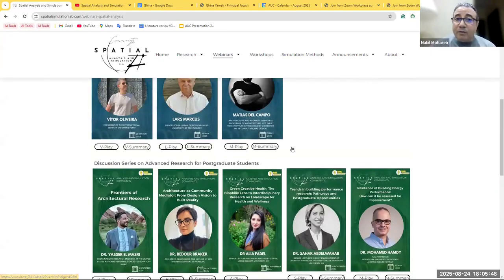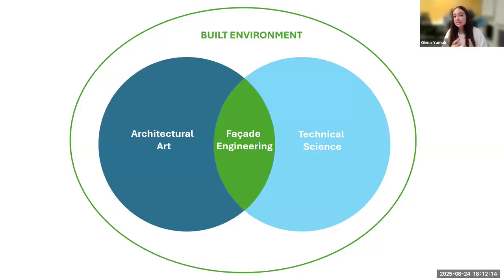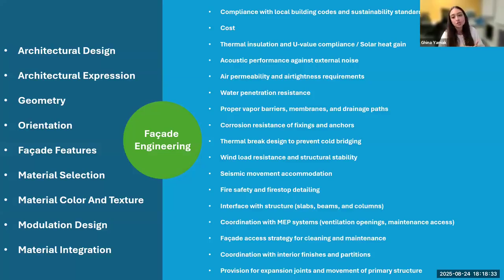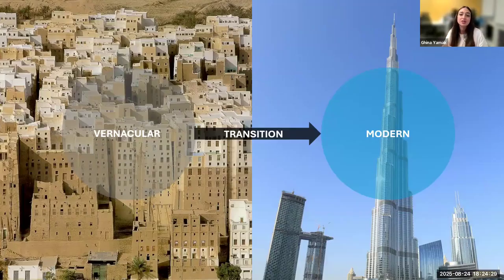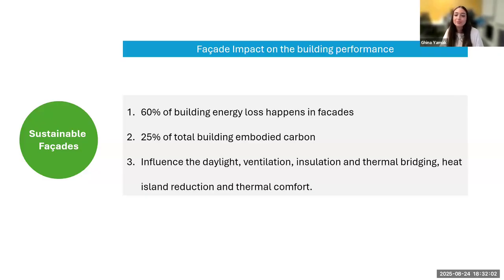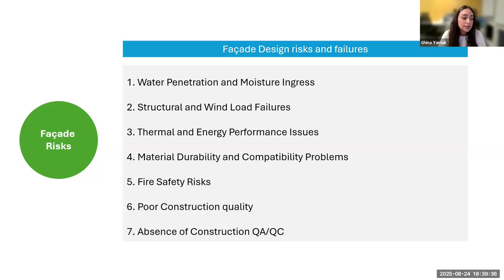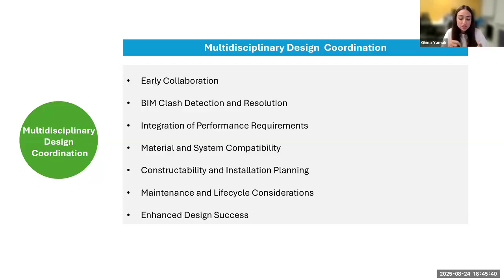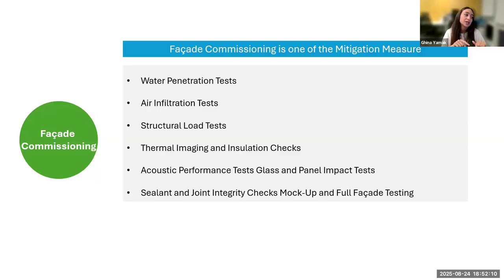SASL (14) Ghina Yamak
The Spatial Analysis and Simulation Lab (SASL) hosted Ghina Yamak, a principal facade consultant, in an insightful webinar on the complexities of facade engineering. The presentation, titled "The Facade Forum: Exploring the Science and Art of Building Envelopes," aimed to deconstruct the processes, decisions, and expertise behind the design and construction of high-performing building facades.